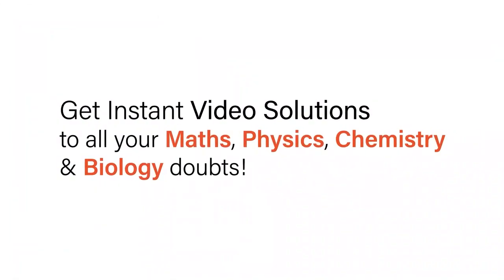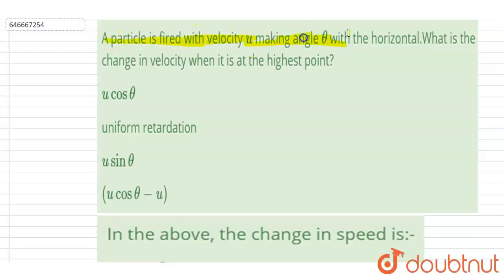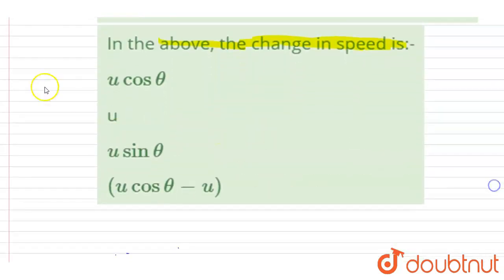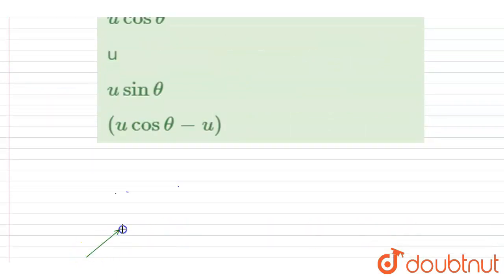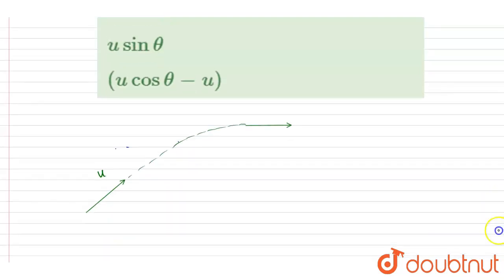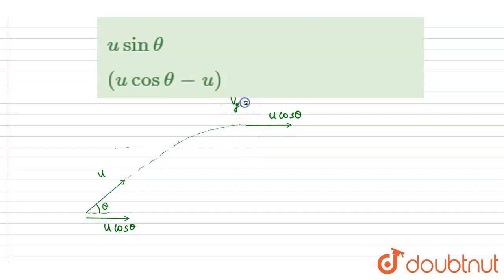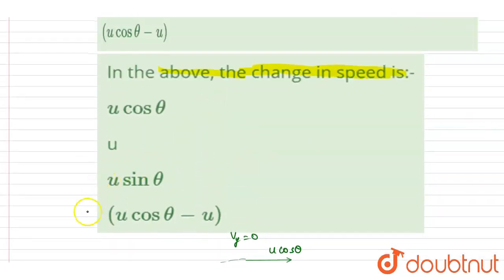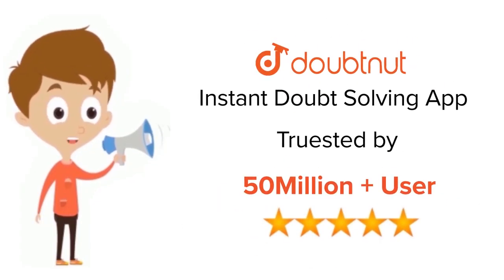In the above, the change in speed is:- | 12 | MOTION IN A PALNE | PHYSICS | ALLEN | Doubtnut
In the above, the change in speed is:-
Class: 12
Subject: PHYSICS
Chapter: MOTION IN A PALNE
Board:IIT JEE

👉 Have Any Query? Ask Us.